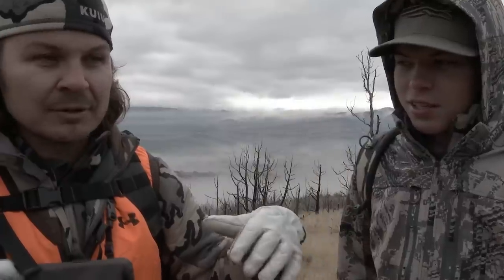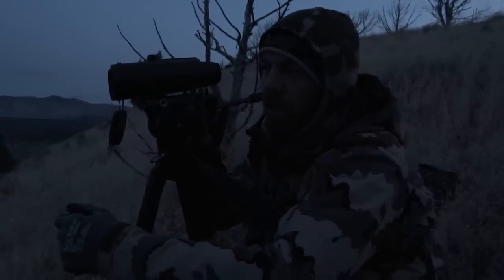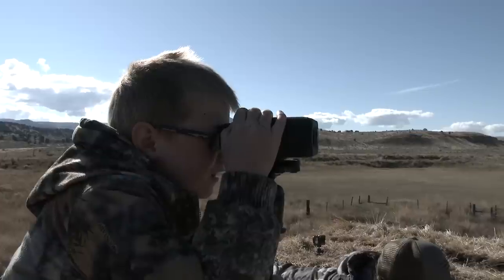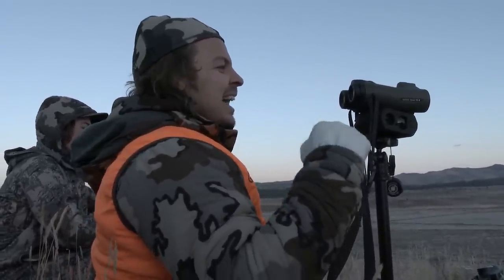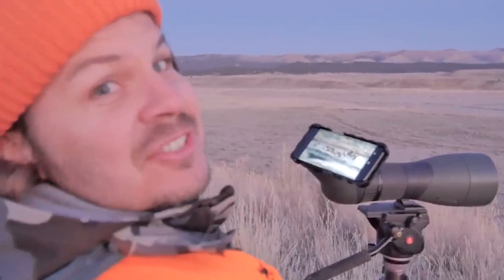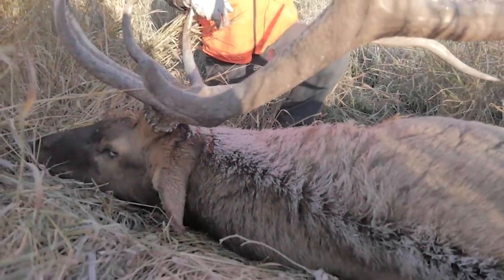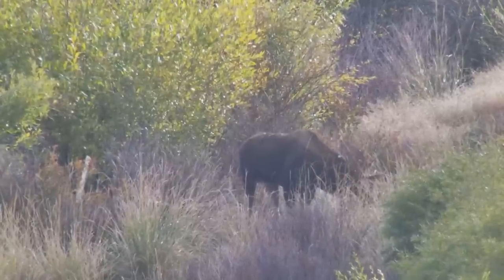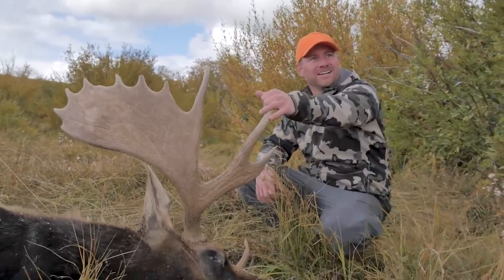Long Range Pursuit | S8 E7 Cap's Trophy Bull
The team makes a few trips to Western Lands for Aaron Davidson to tag his Utah bull. Garrett Wall was fortunate enough to draw a Wyoming Moose tag and was able to tag a great bull with the Gunwerks Smokepole.